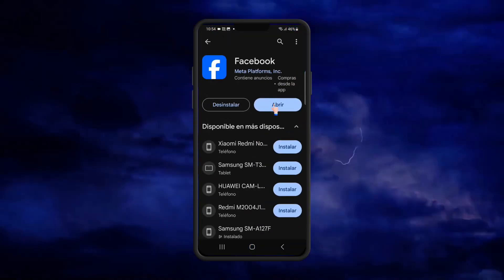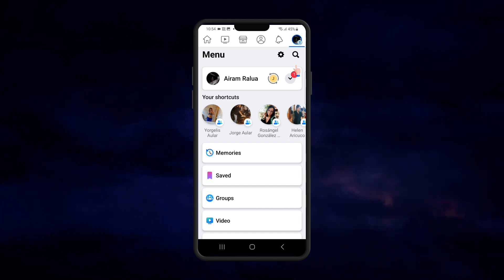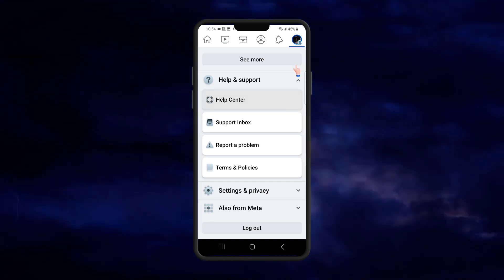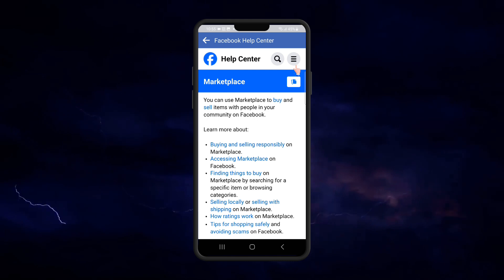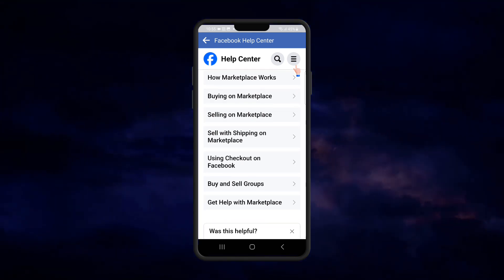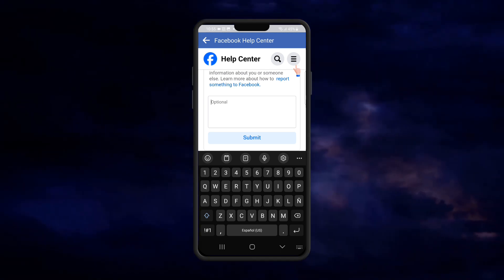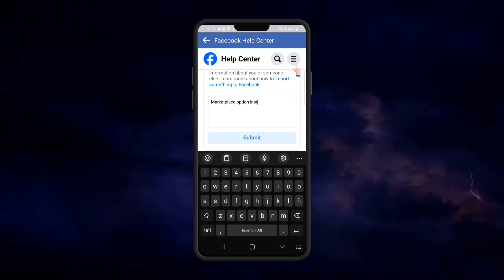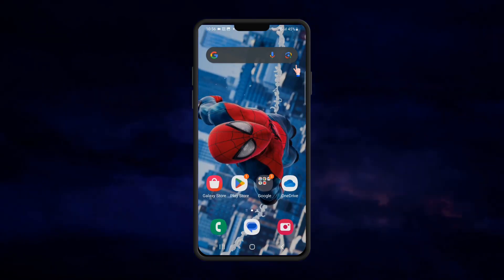How to Unlock Facebook Marketplace | Step by Step Guide 2024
In this video, I'm going to show you How to Restore Access to Marketplace on Facebook in 2024.

So if you're looking for a way to Regain the Use of Marketplace on Your Facebook Account, this is your video.

This is a tutorial for you to learn How to Unlock Facebook Marketplace quickly and easily.

Here we will explain step by step how to do it, if you have any questions, write to us in the comments.